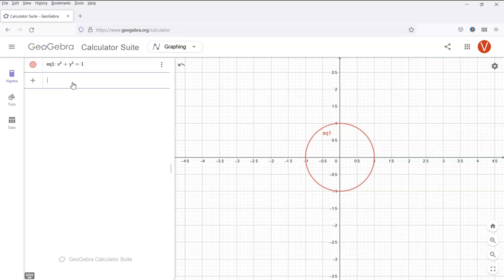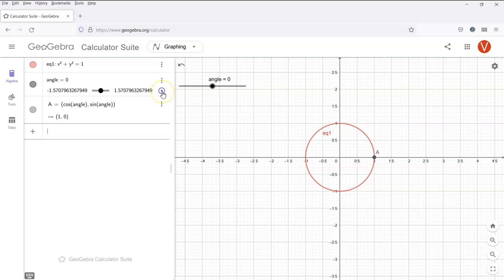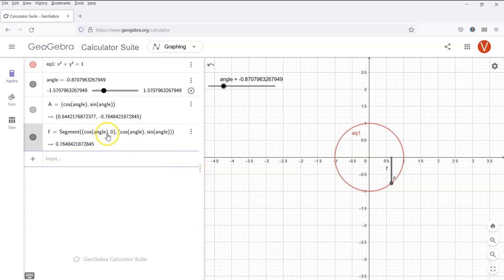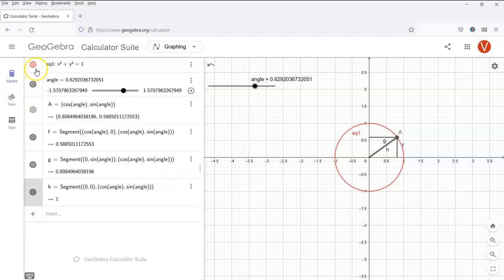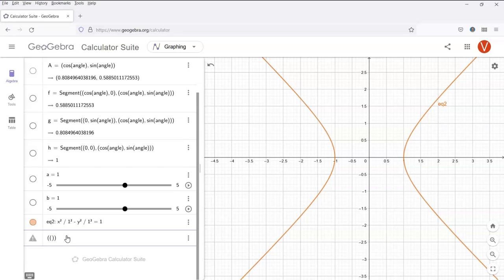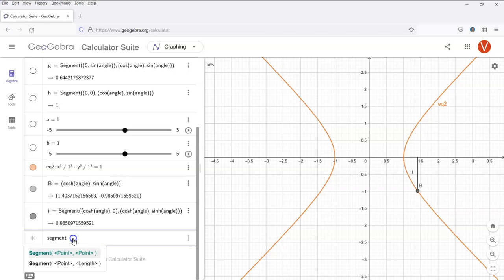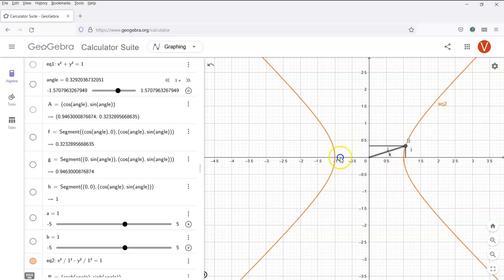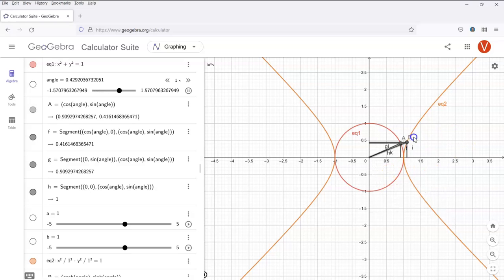Visually - sin/cos vs sinh/cosh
Visualize the sin/cos functions in a unit circle and the sinh/cosh in a unit hyperbola.